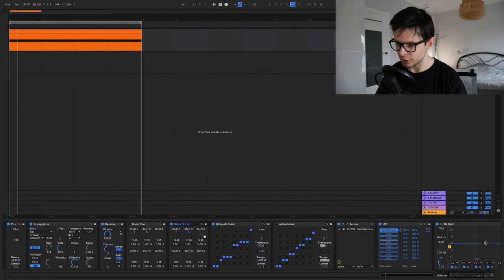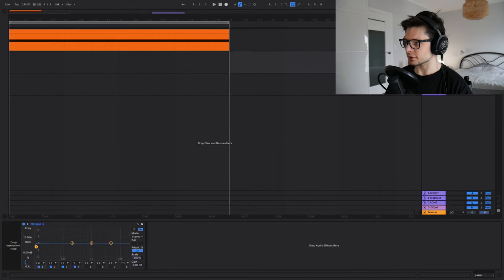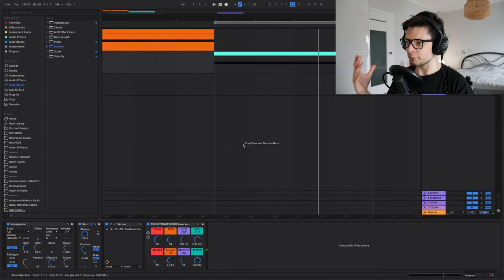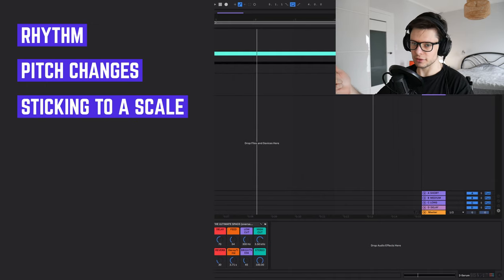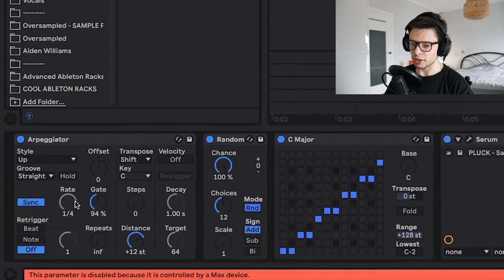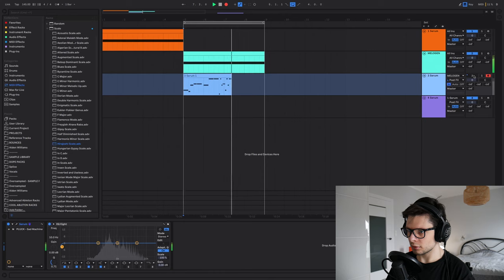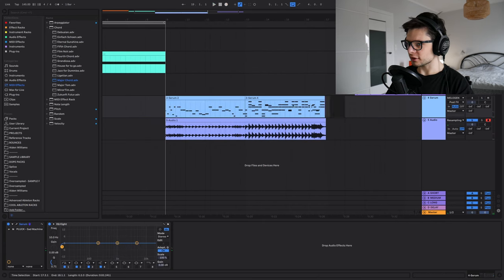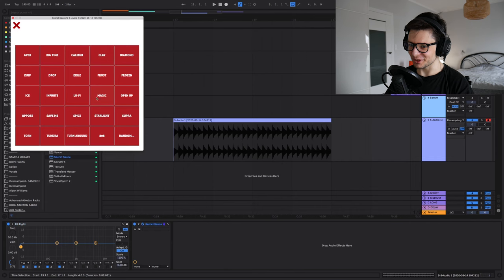How To Make a MELODY GENERATOR (Free Download)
How amazing would it be to have a computer generate melodies for you. It could be an infinite source of random ideas and inspirations. Well.. today we will make one!

🔥Oversampled BESTSELLERS🔥
GALAXY - Future Bass Sample Pack: